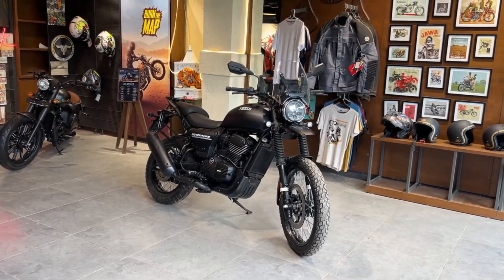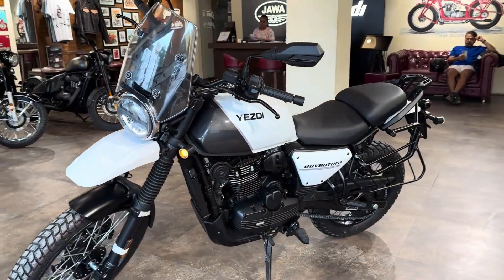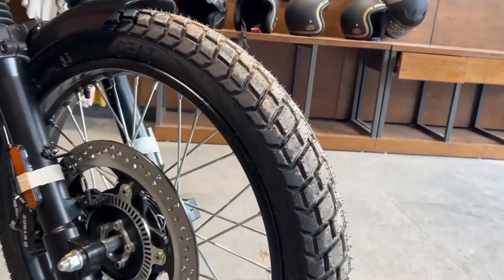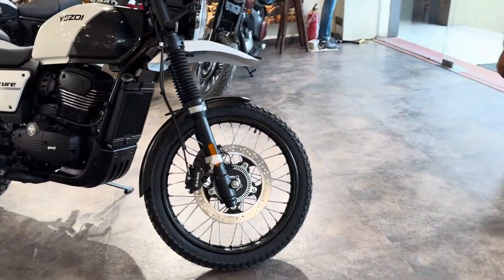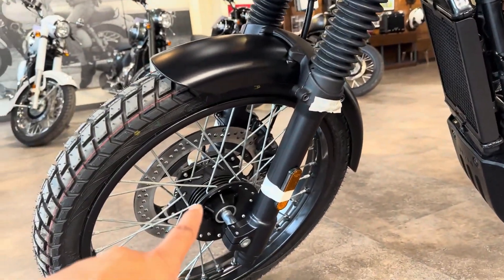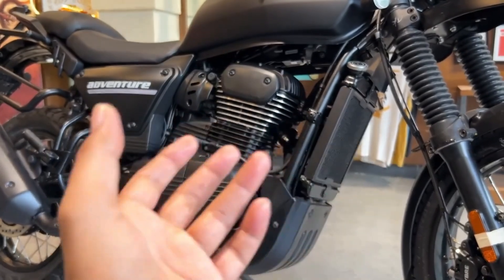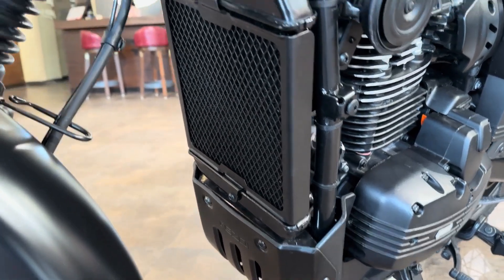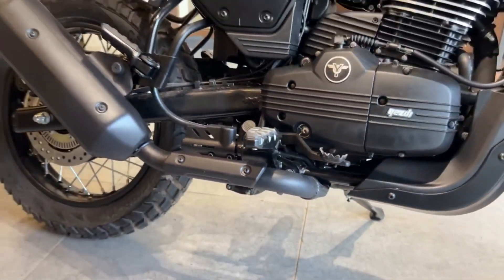New 2024 Yezdi Adventure Model | New Updates | Better Than Himalayan?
Hello Everyone, welcome to the Automobile Engineering YouTube channel. You will find the best educational videos on automobile engineering. In this video, you will find the details of the New 2024 Yezdi Adventure Model | New Updates | Better Than Himalayan?

Your queries-
New 2024 Yezdi Adventure Model
New 2024 Yezdi Adventure
2024 new Yezdi Adventure
New 2024 Yezdi Adventure features
New 2024 Yezdi Adventure specifications
New Yezdi Adventure price
New Yezdi Adventure launching date
New Yezdi Adventure engine details
2024 new yezdi adventure
New Yezdi Adventure top speed
New Yezdi Adventure ride review
New Yezdi Adventure long term review
New Yezdi Adventure walkaround video